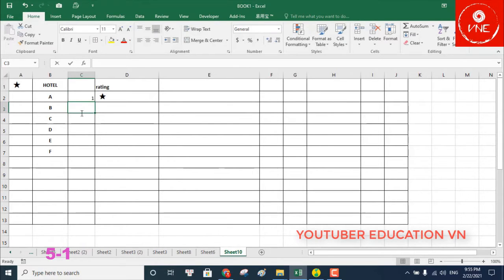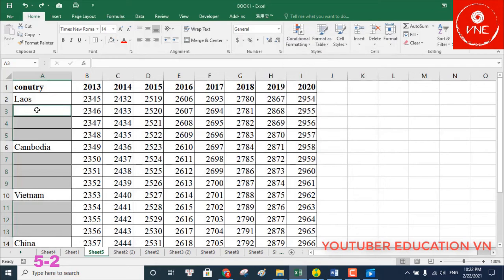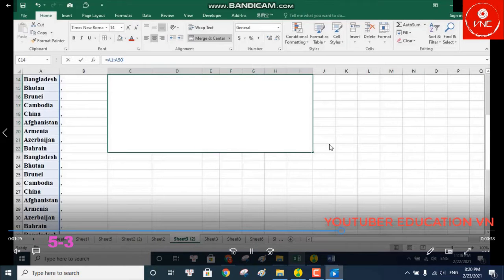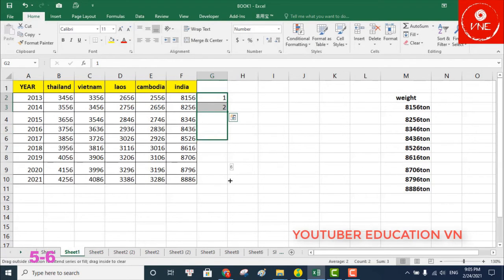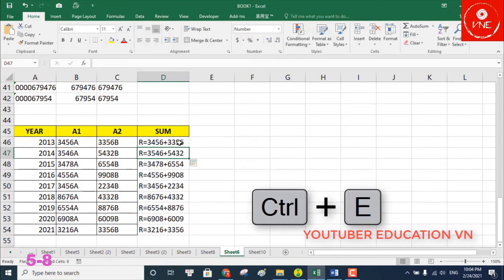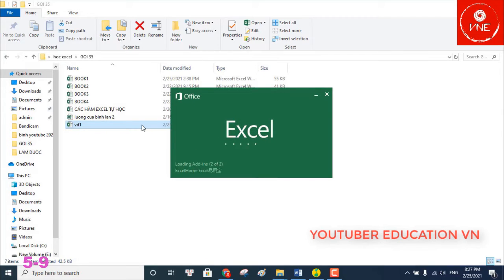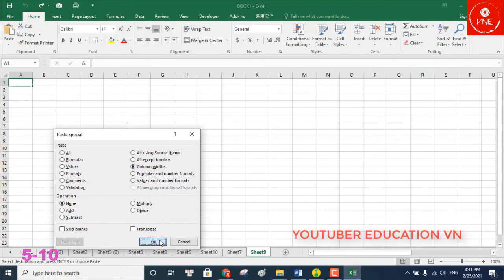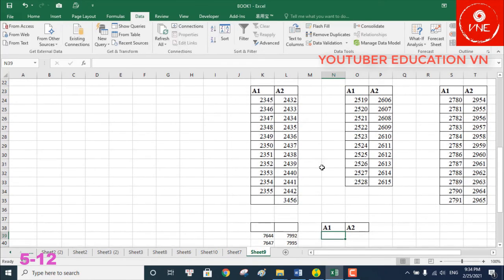rotate text, rating and set a password for the excel file, excel 05